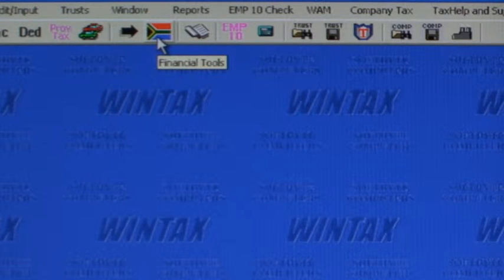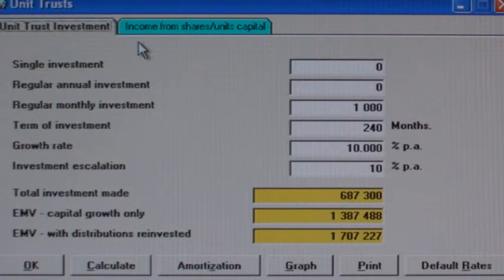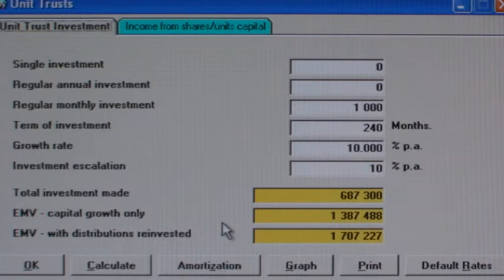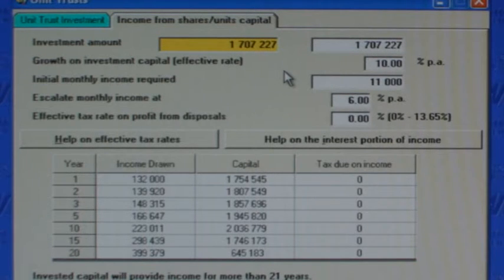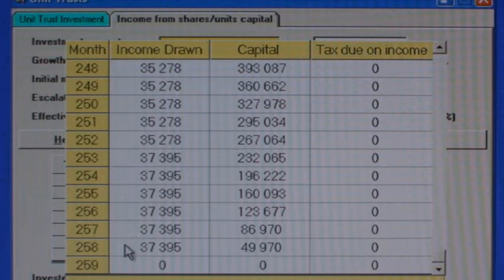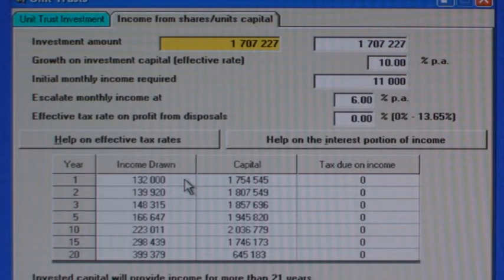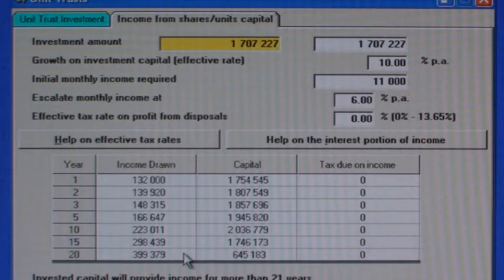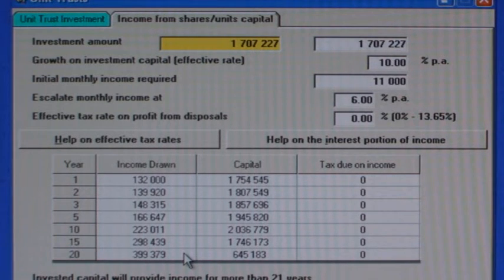2016WTUnitTrusts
Tax advantages of Unit Trust investments.